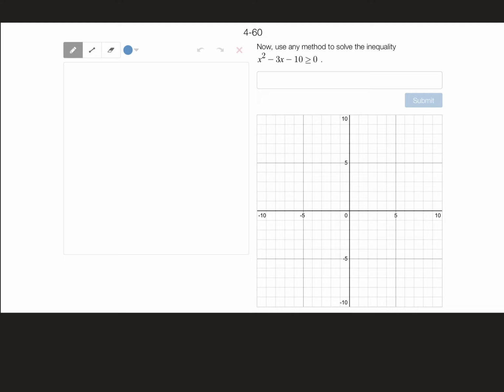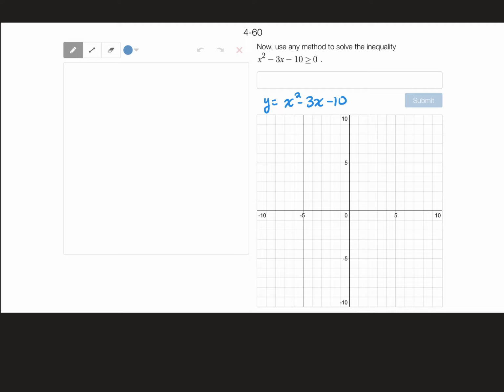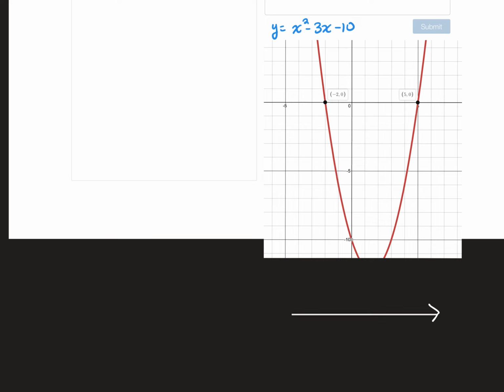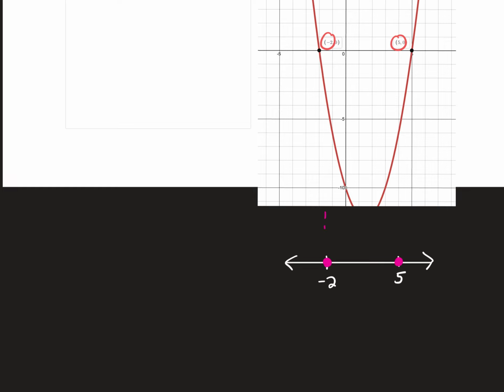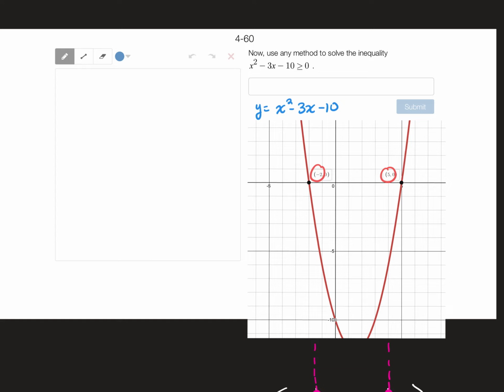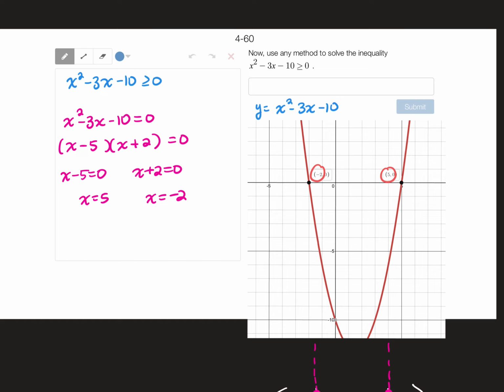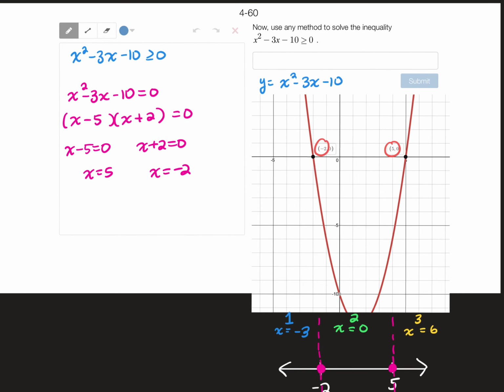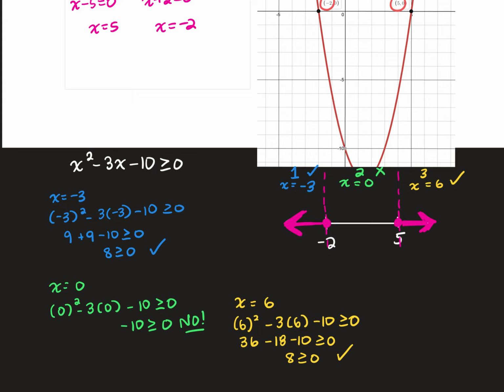HA2 4.2.1 Slide 10